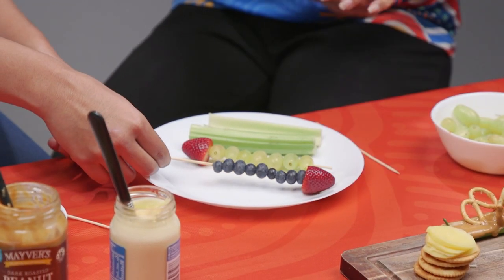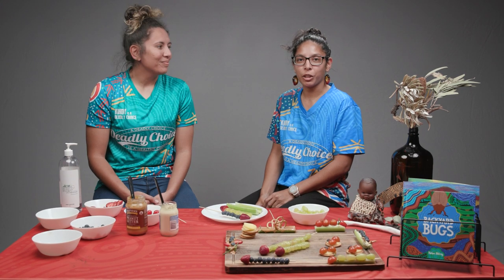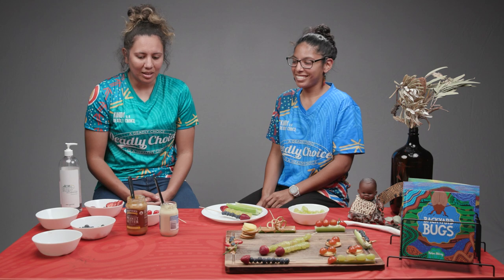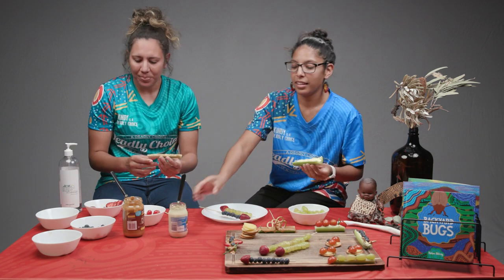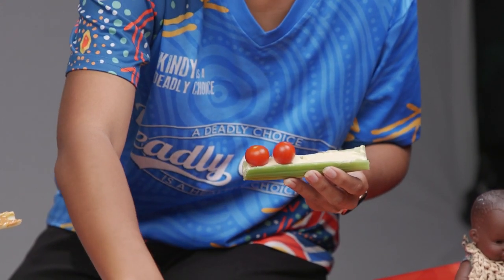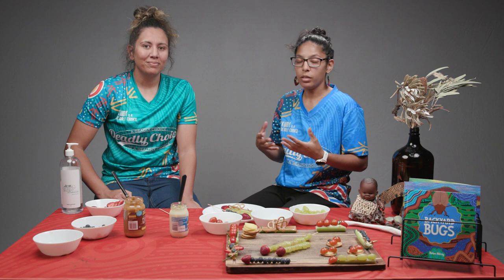Healthy insect snacks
Hey you mob, in this video learn how to make some healthy insect snacks!

Join Deadly Choices ambassador Tallisha Harden and the Deadly Kindies team to have some fun creating snacks for the jarjums!